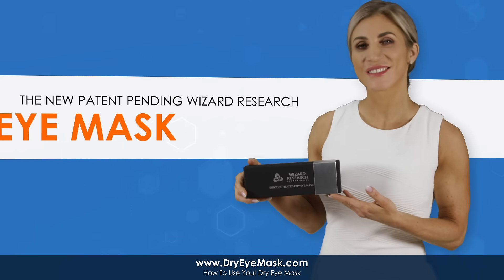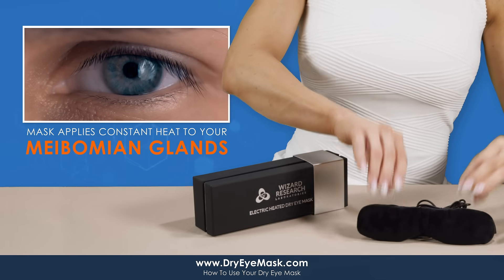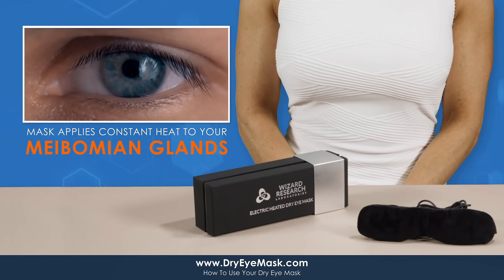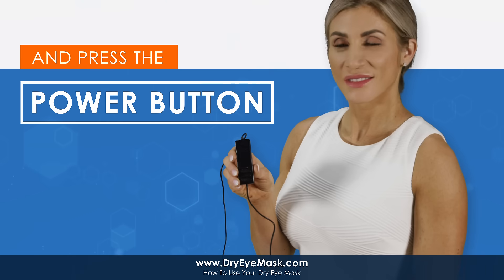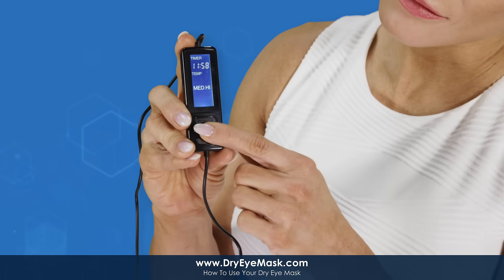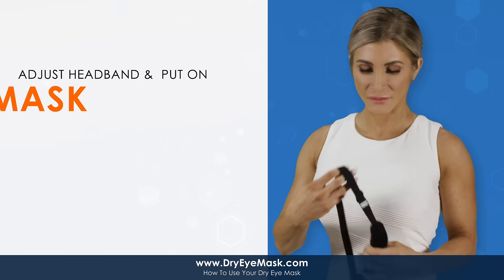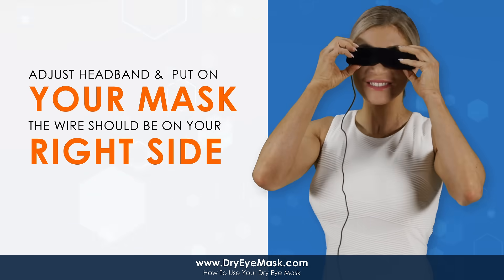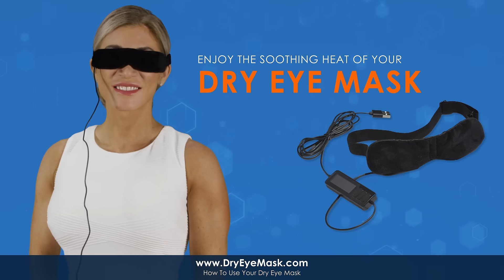Wizard Dry Eye Mask | Best Dry Eye Mask | Best Sleep Mask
Welcome to My Wizard Dry Eye Mask | Best Dry Eye Mask | Best Sleep Mask video.

Do you suffer from dry eyes? This eye mask is perfect for you! With this mask, you'll be able to avoid dry eye syndrome pesky problems and get the rest you need to stay healthy and looking beautiful!

This eye mask is perfect for people who suffer from dry eyes, and it's easy to use! it will help to cool and refresh your eyes. Plus, it includes ingredients that help to prevent dry eye syndrome. So if you're looking for an easy and effective way to avoid dry eye syndrome, this mask is for you!

The Price is Right